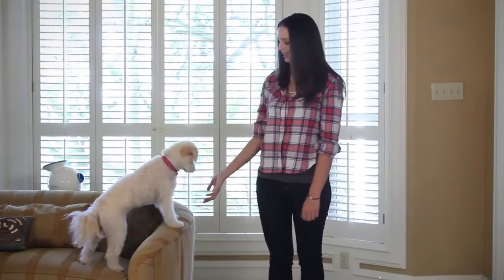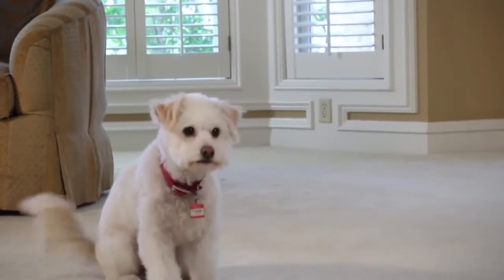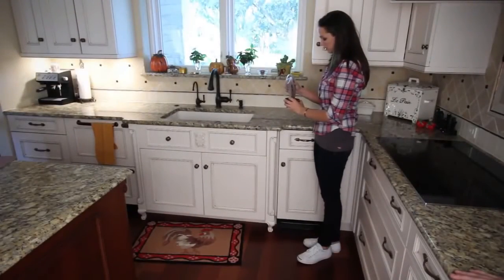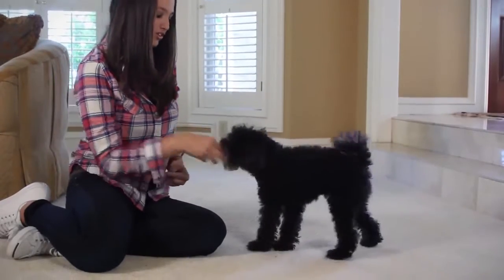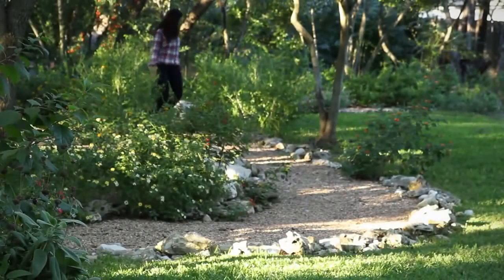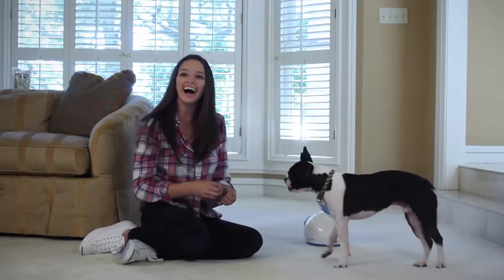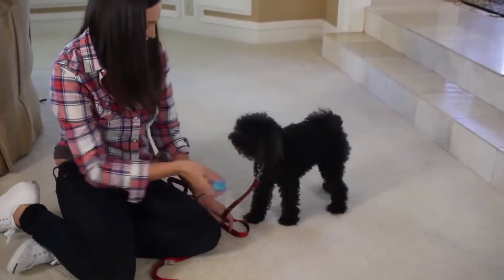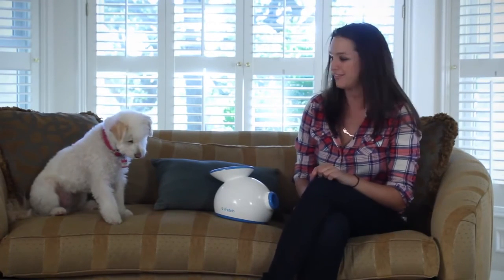iFetch Training Video